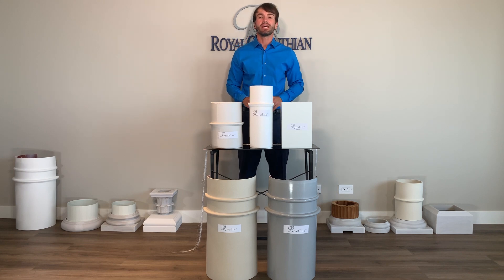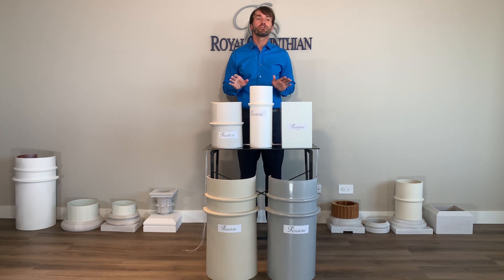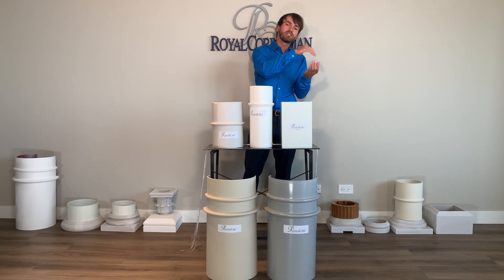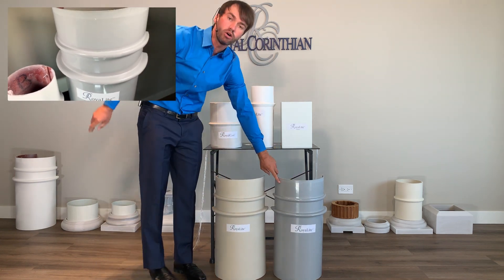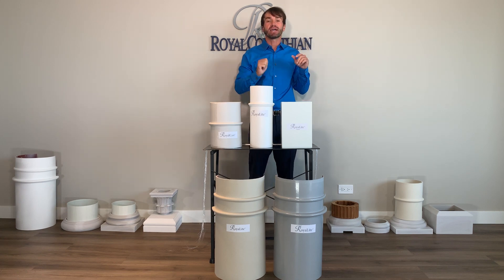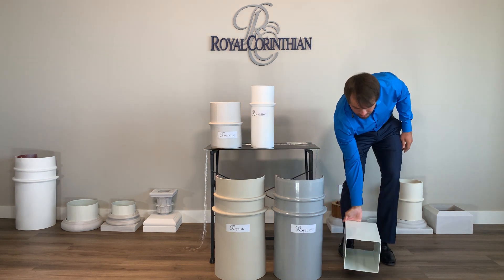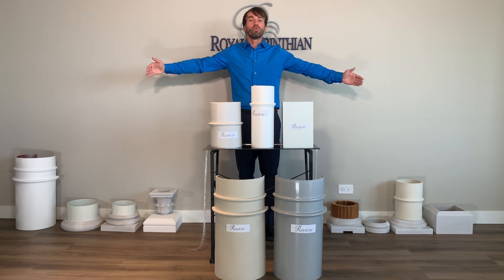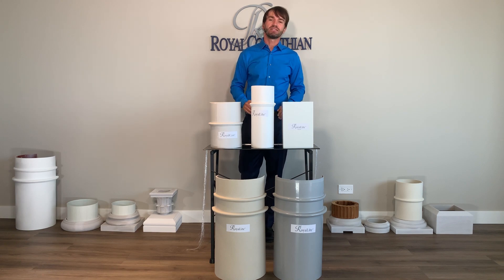What is a Fiberglass Column?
A fiberglass column is a composite column that is reinforced with either fiberglass chop strand, fiberglass mat, or fiberglass roving.

No fiberglass column is 100% fiberglass. A more accurate name for these composite columns is glass fiber reinforced polymer “GFRP” or fiberglass reinforced polymer columns “FRP”.

Fiberglass columns are superior in that they are low-maintenance, affordable, lightweight, load-bearing and decorative, and come with a lifetime warranty.

Fiberglass is pound for pound stronger than steel: This allows for thinner-walled, hollow columns that are very strong and outperform thicker materials that are without fiberglass.

Fiberglass increases the tensile strength of columns. Tensile strength is the resistance of a material from breaking under tension.

Typically, the more fiberglass a column has, the stronger the column. Therefore, superior strength can be achieved with less total material, resulting in thinner but stronger columns.

We manufacture 3 types of fiberglass columns. Our RoyalCast fiberglass columns use a variety of fillers, generally calcium carbonate “marble”, polyester resin, and fiberglass chop strand. Our RoyaLite fiberglass columns use no fillers, polyester resin (general purpose or Class A fire rated resin), fiberglass roving, gel coat, and sometimes a stone or granite aggregate for pre-finished products. Our RoyaLite Pultruded fiberglass columns use some filler, polyester resin, fiberglass roving, and a polyester surface mat.